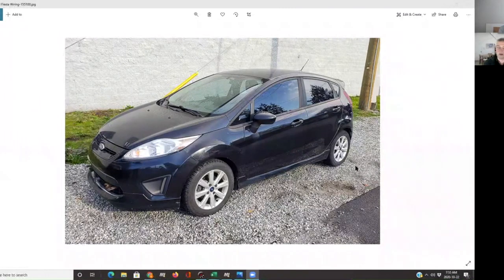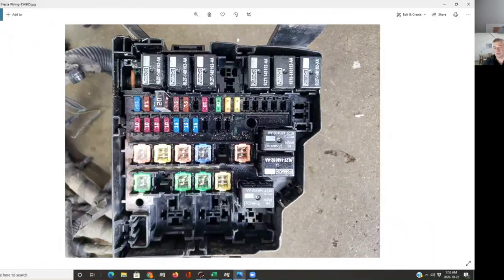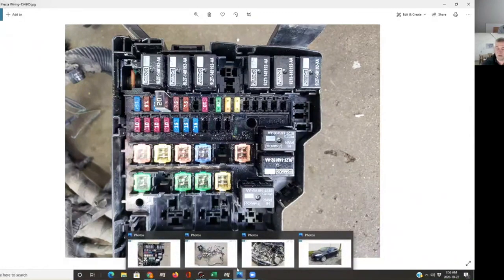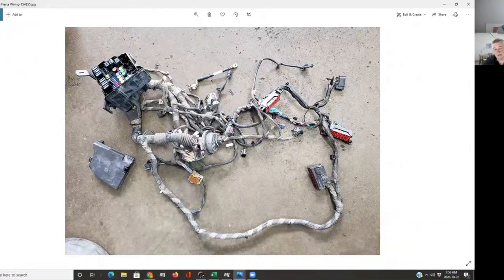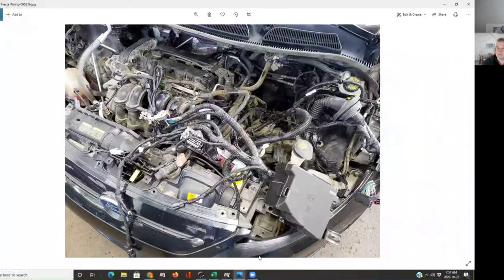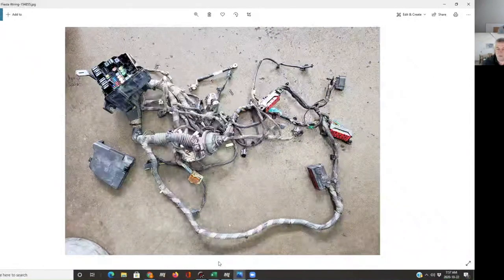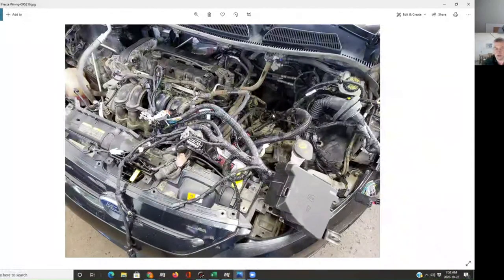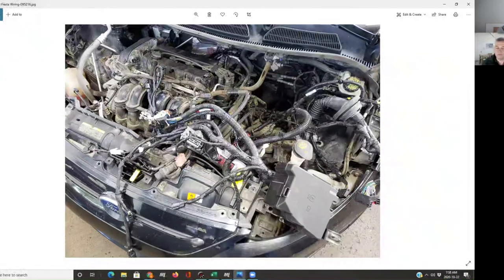2011 Ford Fiesta, Fuse Box Replacement